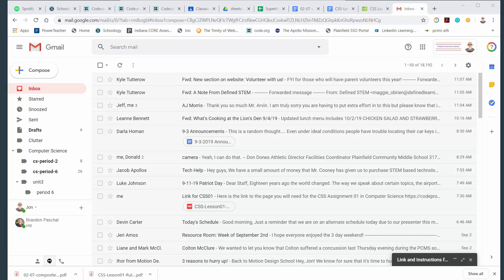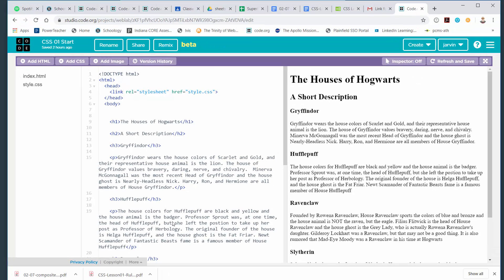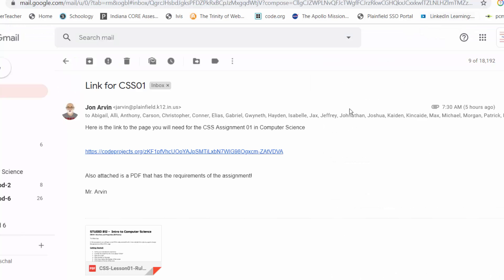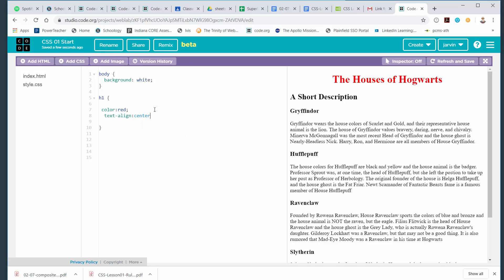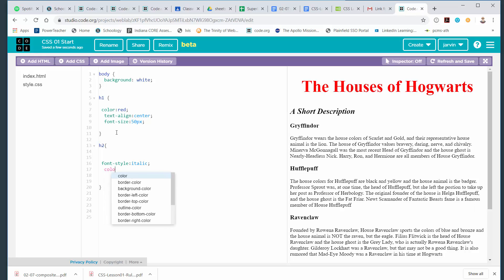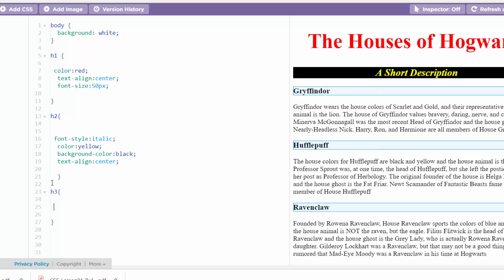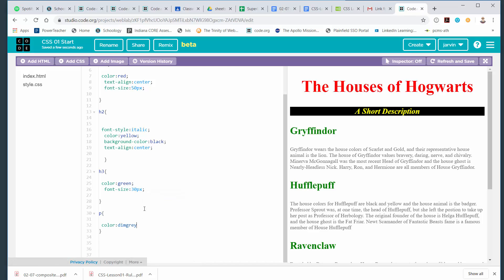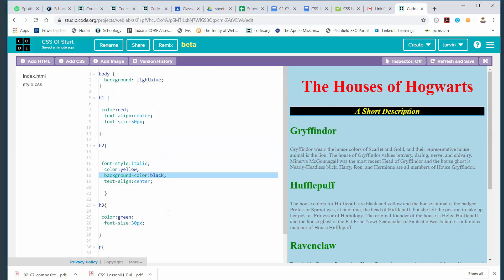Intro to CS: CSS Assignment 01